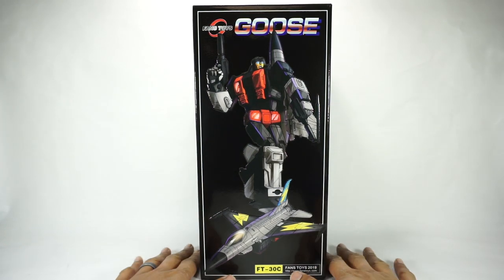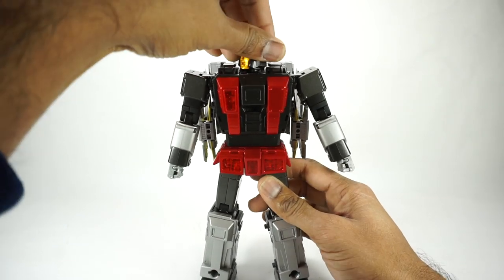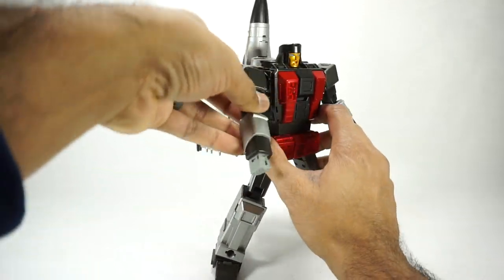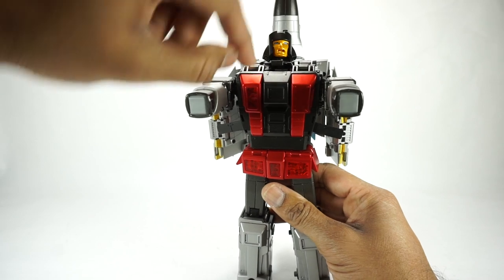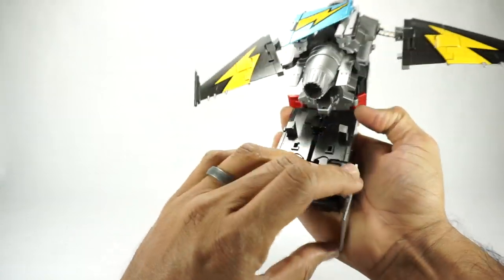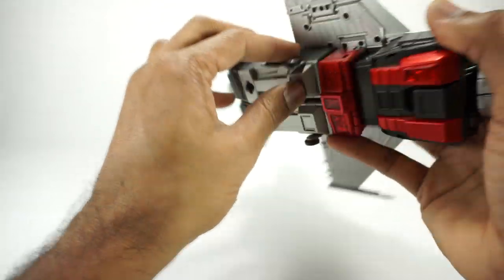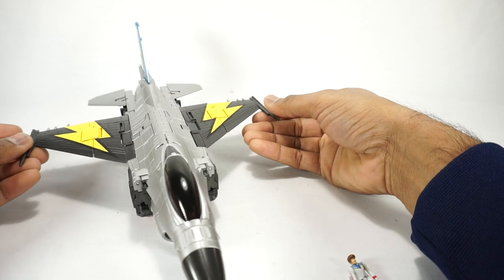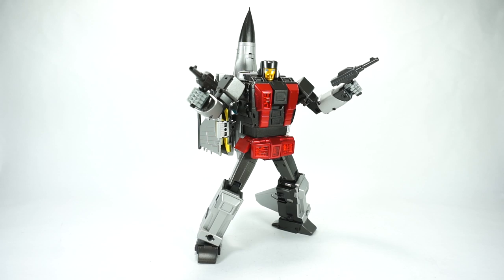FansToys FT-30C Goose (aka Skydive)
Review of FansToys FT-30C Goose (aka Skydive). All music is provided with free license from YouTube.

Check out Nick The Toy Guy for this and other FansToys figures